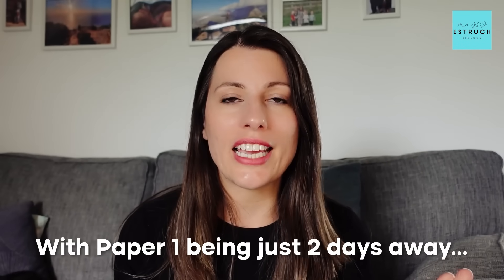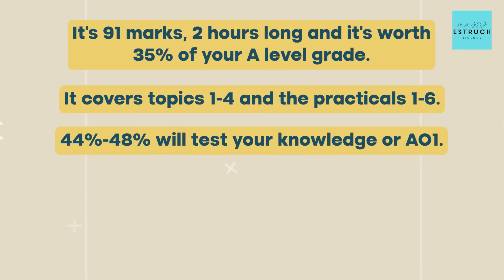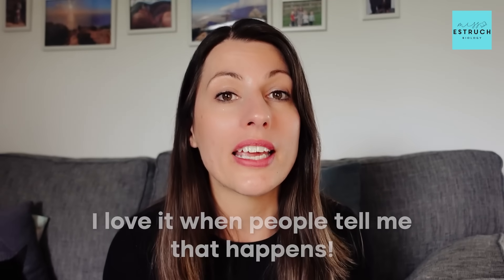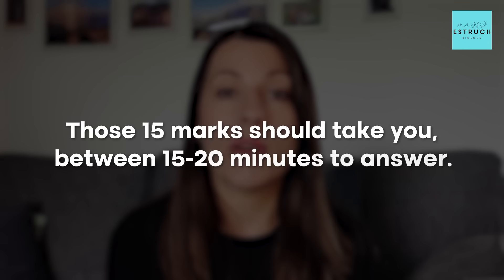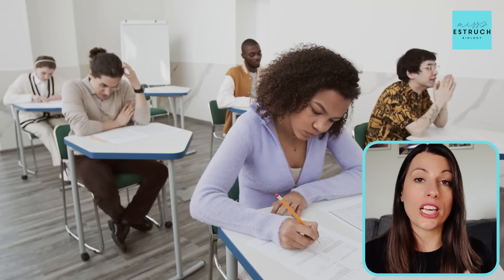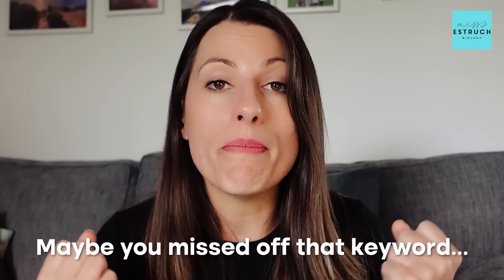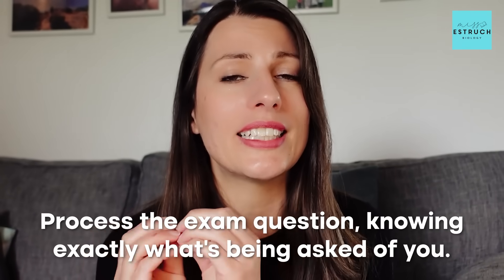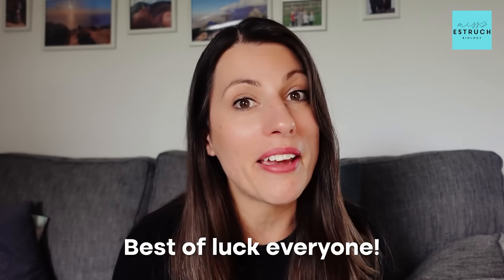FINAL ADVICE and STRATEGIES 2024. Biology Paper 1 | Good luck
For everyone who is sitting A-level biology paper 1 tomorrow, first of all GOOD LUCK!!  Secondly,  in this video I will talk you through my final advice, tips and recommendations to help you in the exam.

Join me live tonight at 5pm in Instagram/TikTok for some final help.